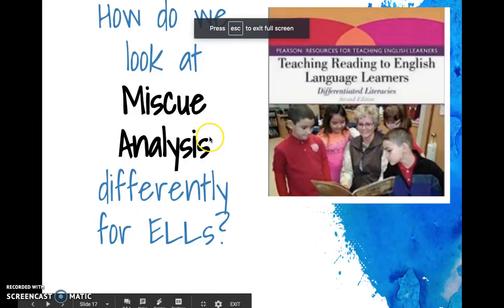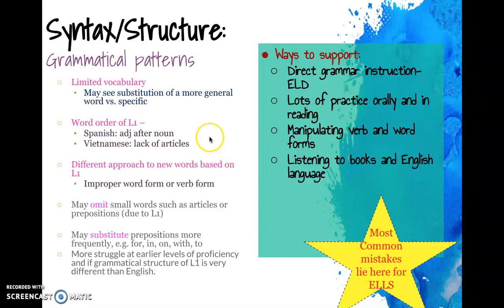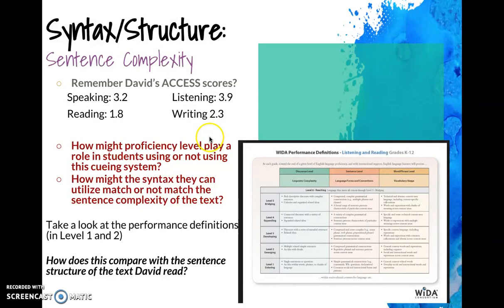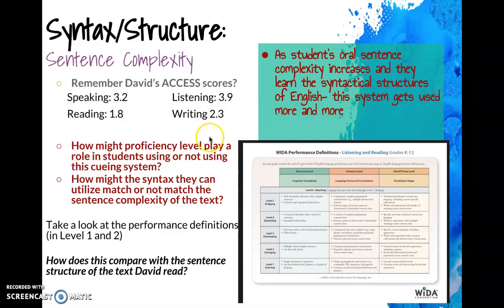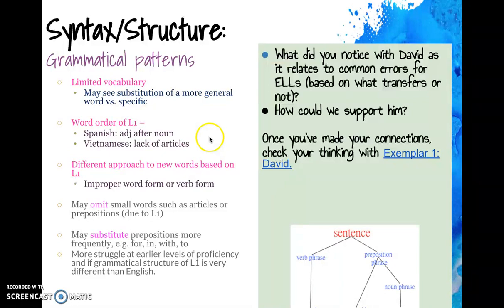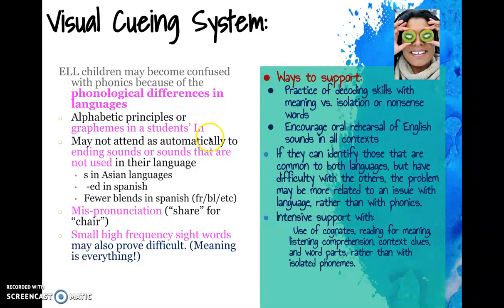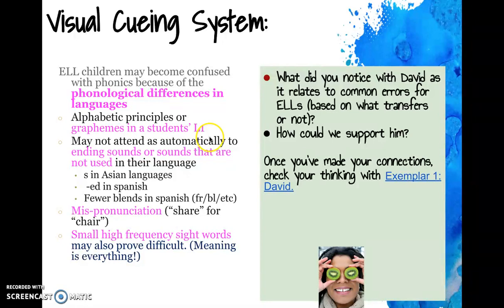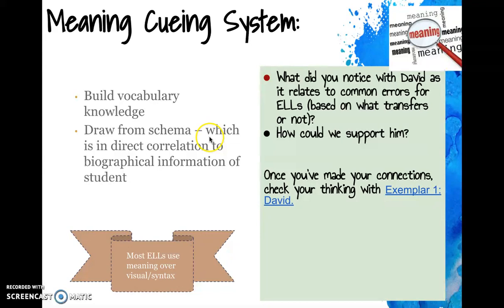3 Cueing systems English Language Learners (David)